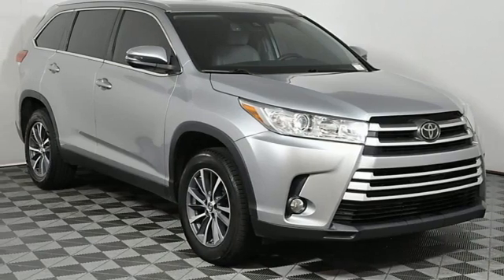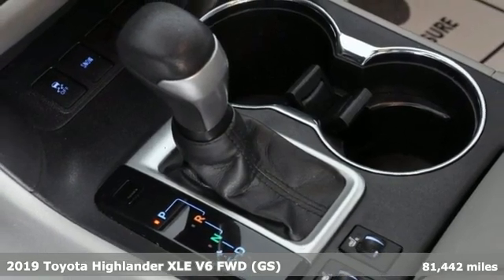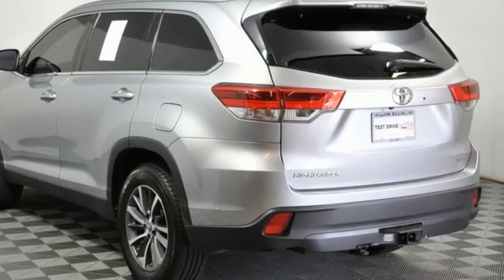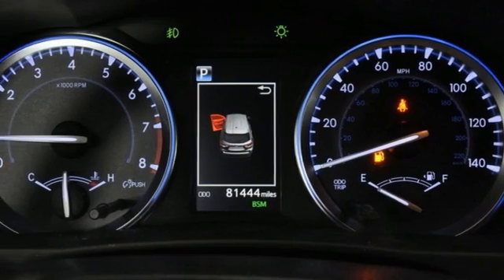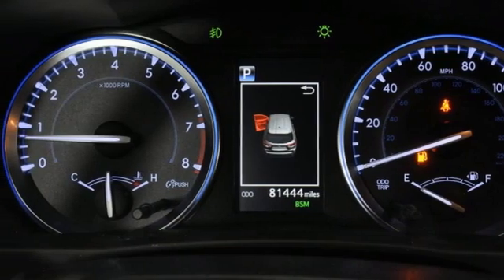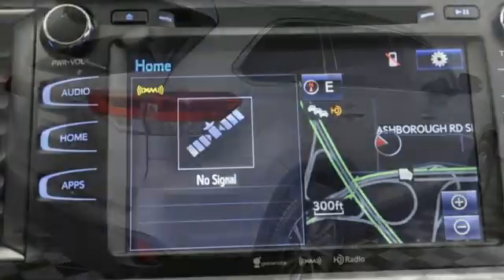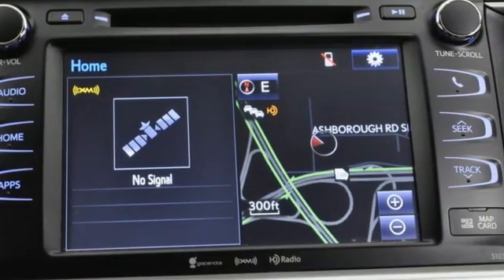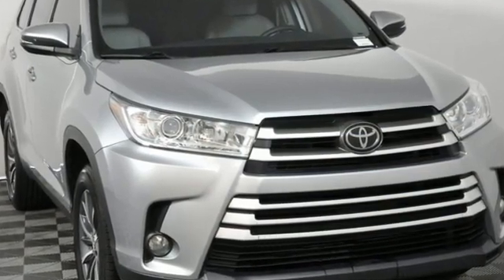Used 2019 Toyota Highlander Marietta Atlanta, GA UC82622B - SOLD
Year: 2019
Make: Toyota
Model: Highlander
Trim: XLE
Engine: 3.5L V6
Transmission: 8-Speed Automatic Electronic with ECT-i
Color: Silver
Interior: Ash
Mileage: 81442
Stock #: UC82622B
VIN: 5TDKZRFH5KS552769
2019 Toyota Highlander XLE 3.5L V6 Celestial Silver Metallic 4D Sport Utility Recent Arrival! Clean CARFAX.brbrFWD Awards:br * 2019 KBB.com Best Resale Value Awards * 2019 KBB.com 12 Best Family Cars * 2019 KBB.com Brand Image Awards 21/27 City/Highway MPGbrbrA Jim Ellis Family Dealership, celebrating 50 years in business.

Address:
1715 Cobb Parkway South